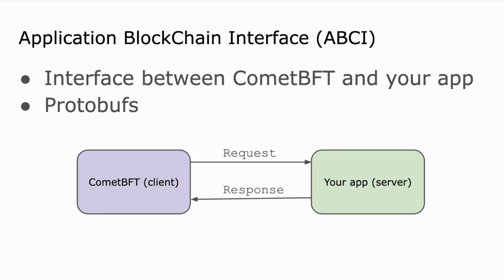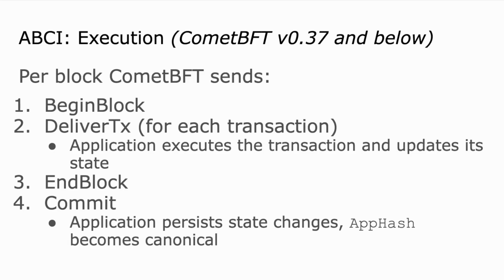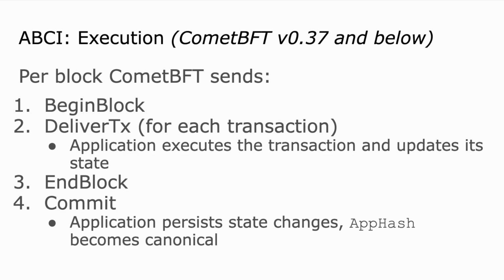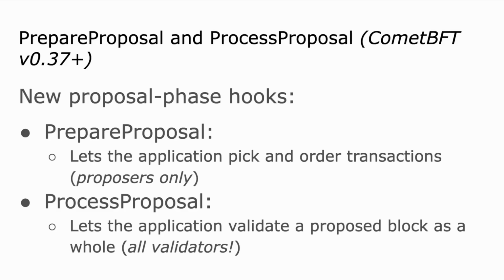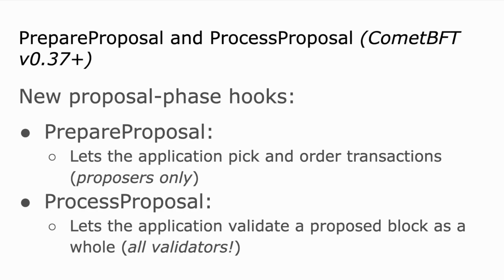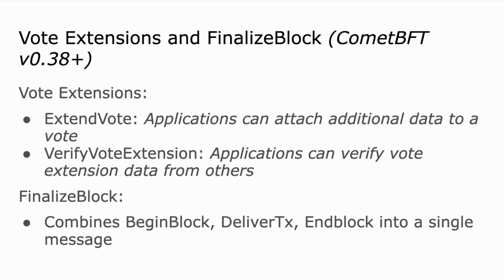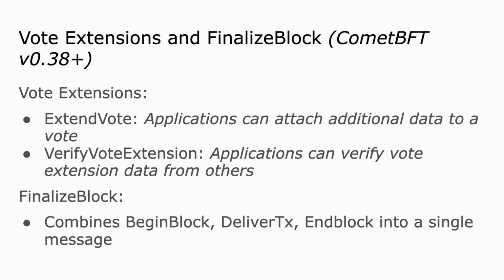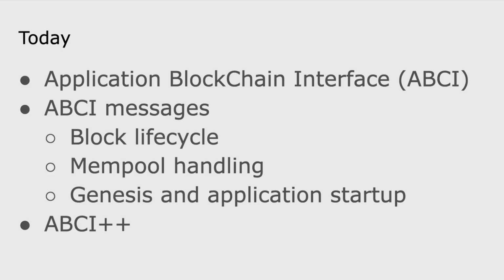CometBFT Explained Simply: ABCI and ABCI++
This video explains the Application Blockchain Interface (ABCI) used by CometBFT, covering how blockchain consensus connects to application logic. We walk through core ABCI messages, the block lifecycle, mempool handling and CheckTx, and how applications initialize from genesis and recover on restart. We then introduce ABCI++, highlighting major changes like PrepareProposal, ProcessProposal, vote extensions, and FinalizeBlock, and explain how these features give applications more control over block proposal, consensus, and execution.